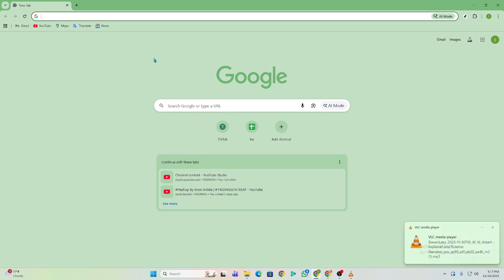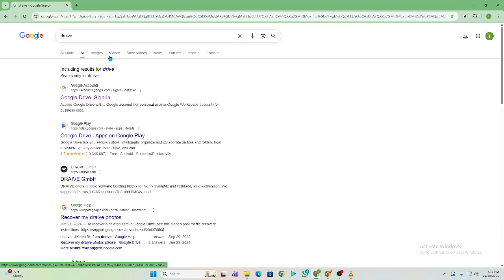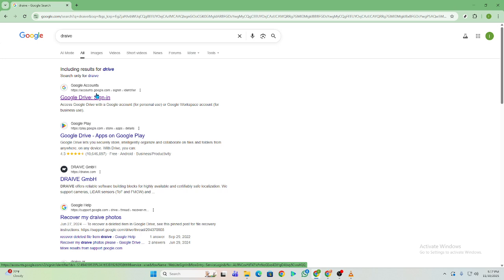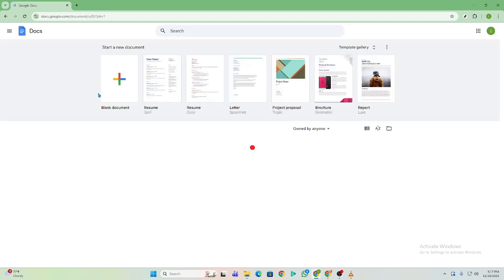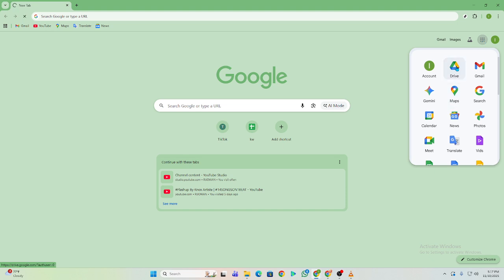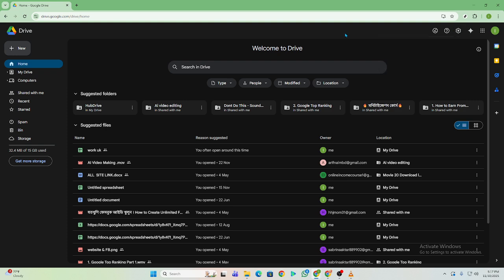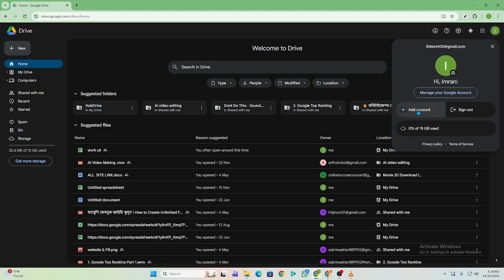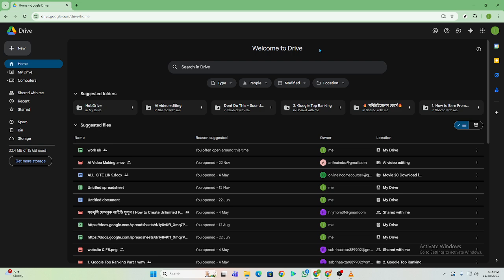How to Create Google Drive Account Full 2026 Guide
In this video, you’ll learn how to create a Google Drive account with a complete step-by-step guide for 2026. I’ll show you how to set up your Gmail account, access Google Drive features, and organize your files online quickly and easily. This tutorial is perfect for beginners who want to start using cloud storage and keep their documents safe and accessible from anywhere.